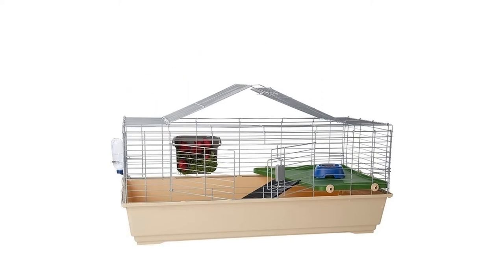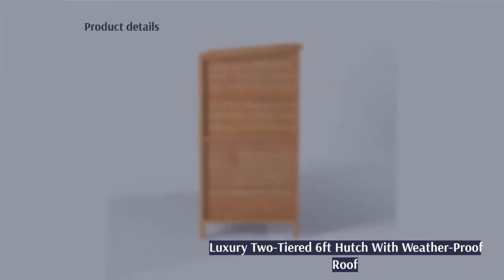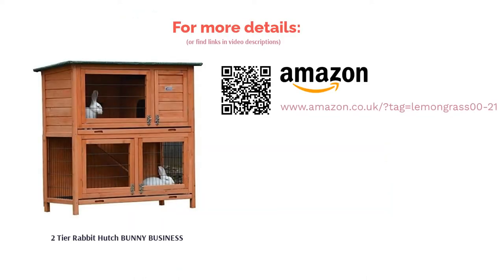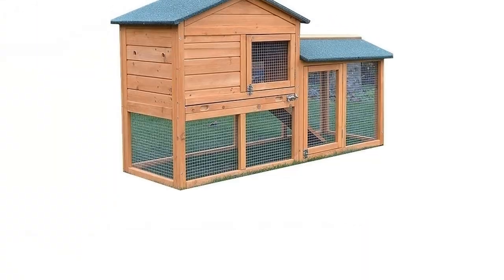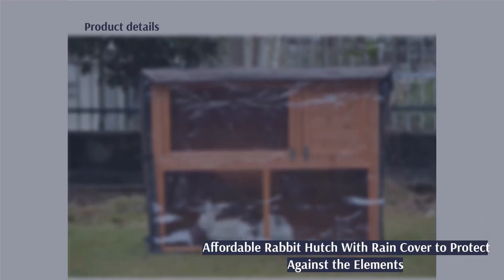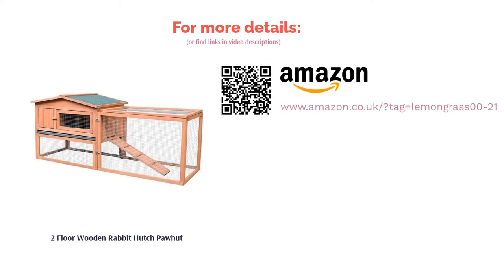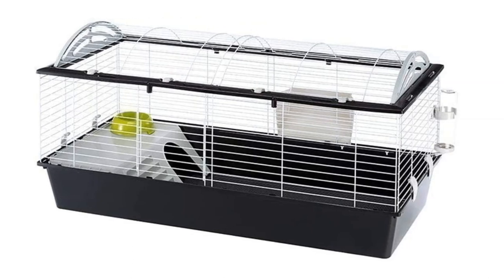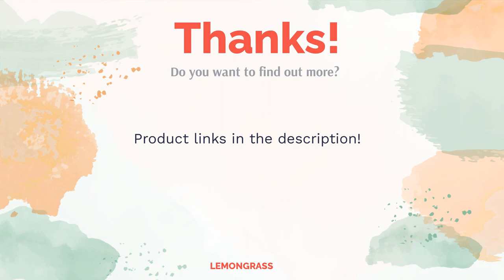🌵 10 Best Rabbit Hutches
00:00 Introduction
00:55 #1 - 6ft Double Tier Luxury Rabbit Hutch Chartwell (£249.99)
01:35 #2 - 2 Tier Rabbit Hutch BUNNY BUSINESS (£114.99)
02:13 #3 - Rabbit Cage Ferplast (£158.77)
02:50 #4 - Rabbit Hutch FeelGoodUK (£134.99)
🛍️ Amazon tag=lm007-21
03:26 #5 - 2-Floor Wooden Rabbit Hutch PawHut (£174.99)
04:04 #6 - Universal Double Hutch Cover BUNNY BUSINESS (£17.49)
04:46 #7 - 2 Floor Wooden Rabbit Hutch Pawhut (£99.99)
05:24 #8 - Small Animal Cage Habitat With Accessories Amazon Basics (£52.88)
06:02 #9 - Rabbit Cage Ferplast (£82.79)
06:35 #10 - The Grove Grey Double Decker Rabbit Hutch BUNNY BUSINESS (£109.99)
07:14 Ending

Rabbits make wonderful pets, they're funny, energetic and gentle little animals that quickly become an important part of the family unit. So if you have one, two or more, you need to make sure that they have somewhere they can call home. Whether your rabbit is big or dwarf, floppy-eared or pointy, outdoors, indoors or free-roaming, they all need a spacious hutch to hop around, sleep and do their business in.
Finding the right size hutch or cage for your bun, as well as whether you want to keep them indoors or outdoors can sometimes be a challenge. However, do not worry because we have a buying guide to help you pick the best hutch for you and your rabbit's needs. We have ranked the top 10 hutches online in the UK, including single-tiered and two-tiered hutches, all available from A...